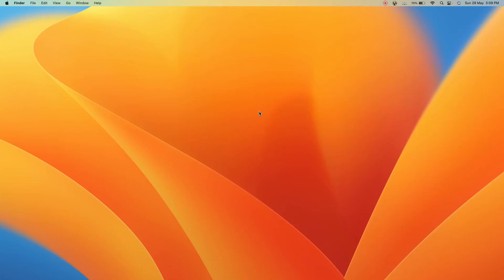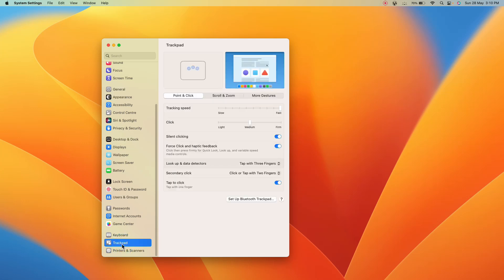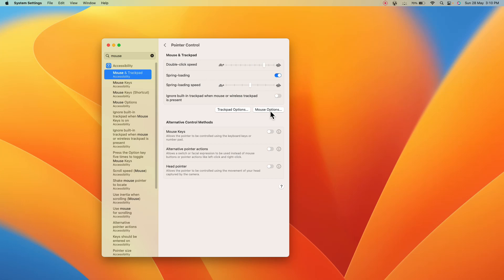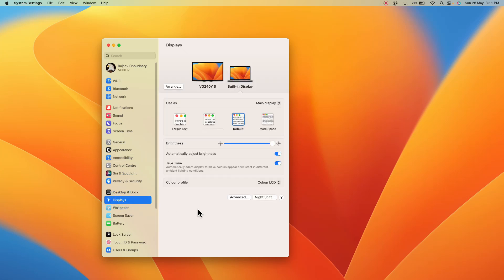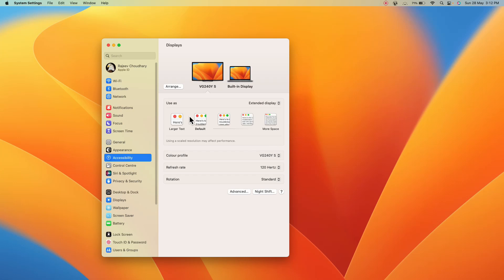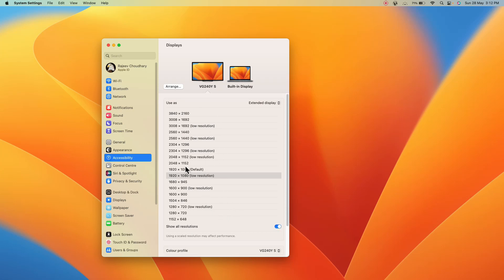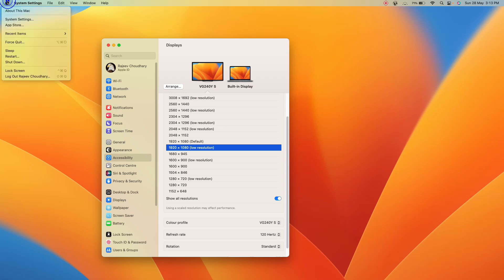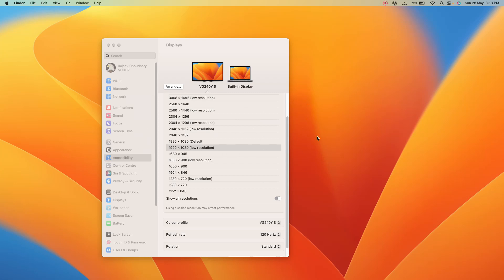How to Fix Mouse lag in Mac OS Ventura | External Mouse | External Monitor Lags